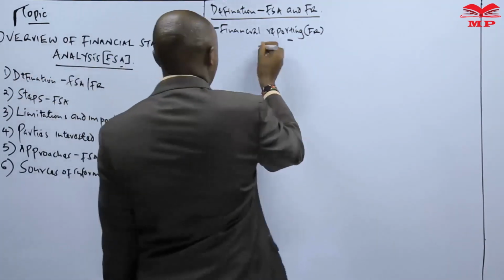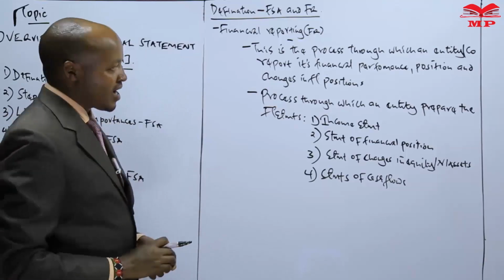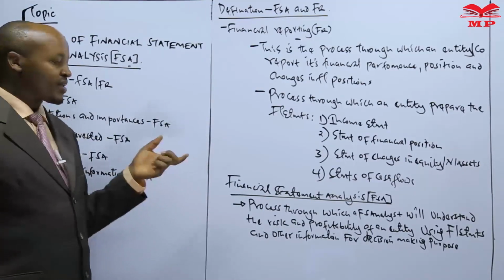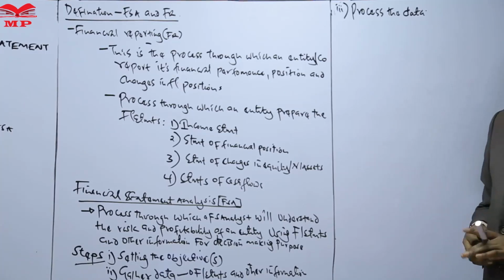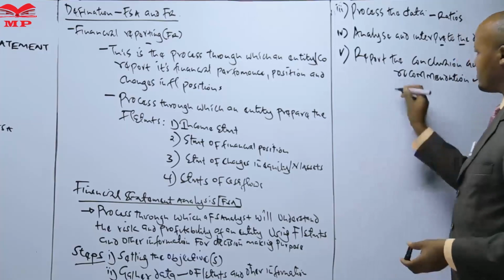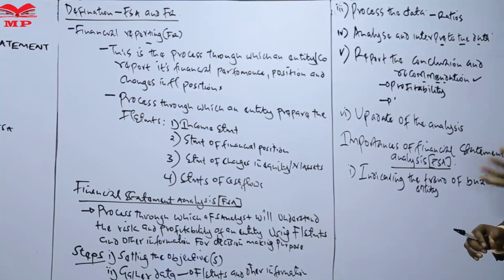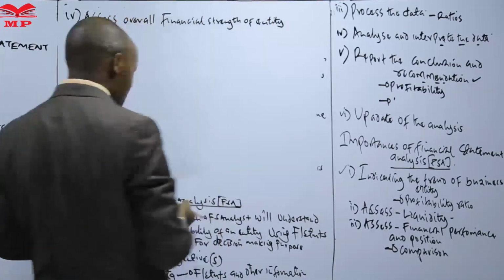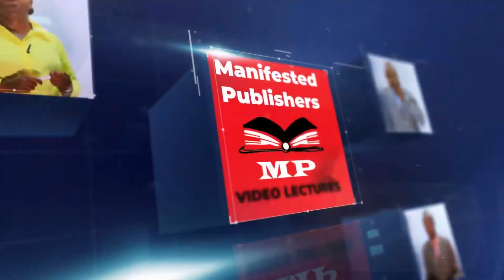Definition of FSA & FR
Welcome to the Accounting & Finance Fundamentals series! This video clearly defines and distinguishes two foundational concepts in finance and accounting: Financial Reporting (FR) and Financial Statement Analysis (FSA). Understanding the purpose, scope, and relationship between these two areas is essential for students, investors, accountants, and business managers.

While one is about preparing information, the other is about using it. We break down both to set the stage for your advanced studies in finance.

In this Accounting and Finance lesson, you will master:

Definition of Financial Reporting (FR) 📘: The process of communicating an entity's financial performance and position to external users.

Scope: It encompasses the Financial Statements (Balance Sheet, Income Statement, Cash Flow Statement) and the accompanying Notes and supplementary information (like the MD&A).

Goal: To provide information that is useful for decision-making according to standards like GAAP or IFRS.

Definition of Financial Statement Analysis (FSA) 📊: The process of evaluating an entity's past performance and current financial health, and using that information to form opinions about its future potential and risk.

Scope: Techniques like Ratio Analysis, Common-Size Analysis, Trend Analysis, and Forecasting.

Goal: To convert raw financial data into meaningful insights for making investment, lending, or strategic decisions.

The Relationship: How FR output serves as the input for FSA, creating a complete information cycle.

Mastering these definitions is the first step toward effective financial literacy and professional competency.